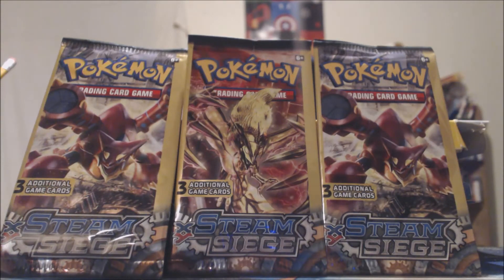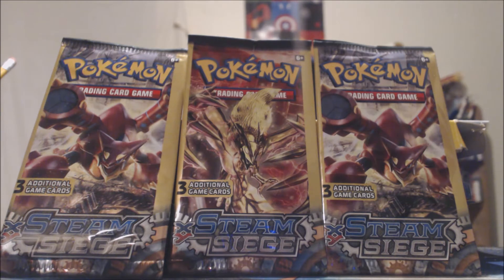Steam Siege Dollar Packs Giveaway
Giving away 3 Steam Siege Dollar Tree packs to one luck winner!